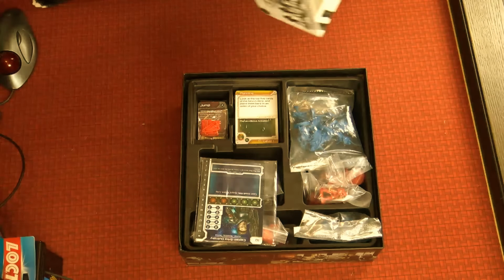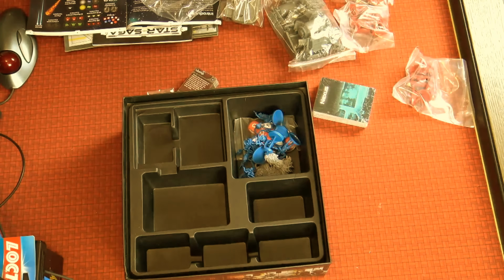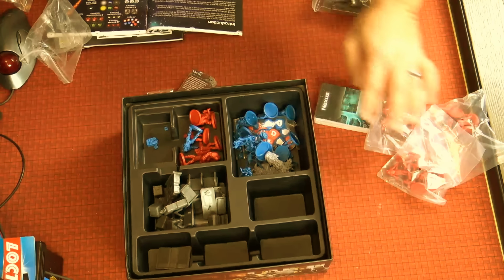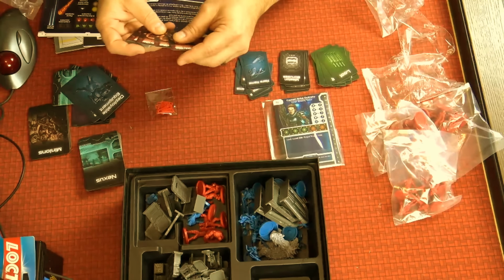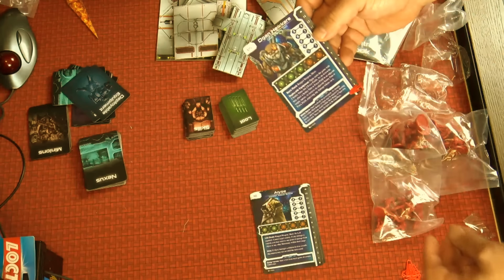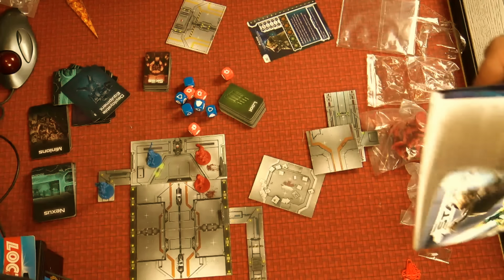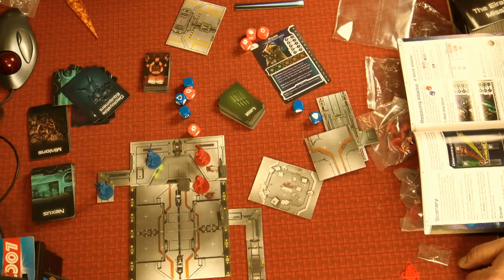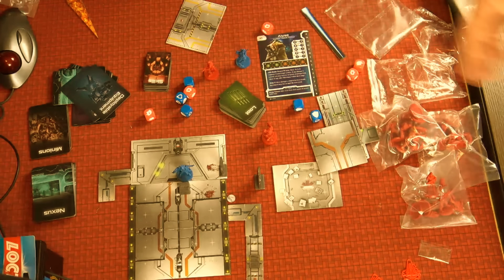Rob's Live Look at Star Saga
Rob's Star Saga unboxing, thoughts, and chat Q&A done Live!
Game Explanation: 16:45 --- Q&A: 34:26

Star Saga
Welcome to Star Saga, a game of high adventure in a futuristic world of space travel, advanced technology, and myriad alien races. Choose your character and take to the table-top to defeat evil scientists, merciless Marines, and devious puzzles. As the story takes unexpected twists and turns you'll be forced to make difficult decisions to stay alive.